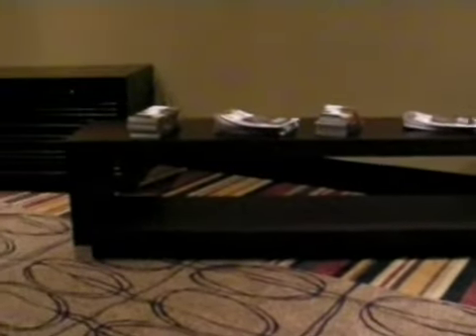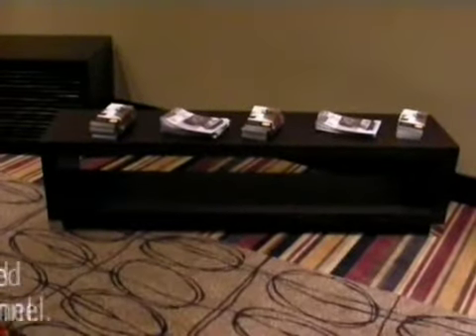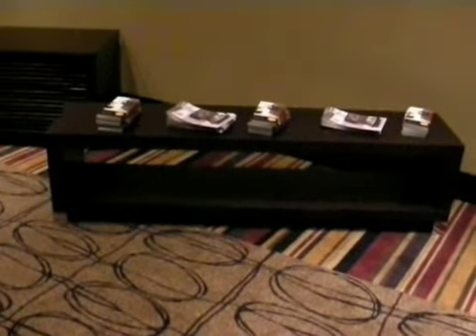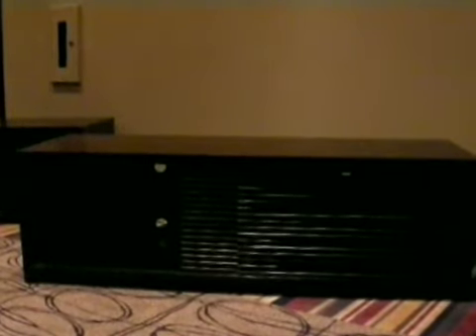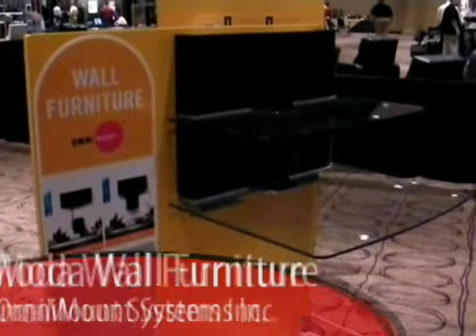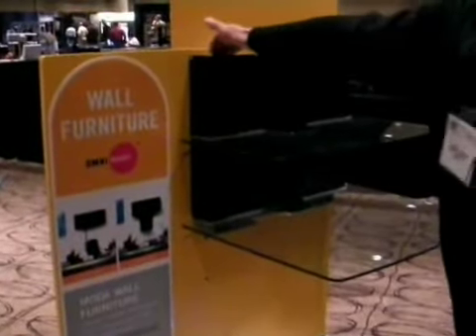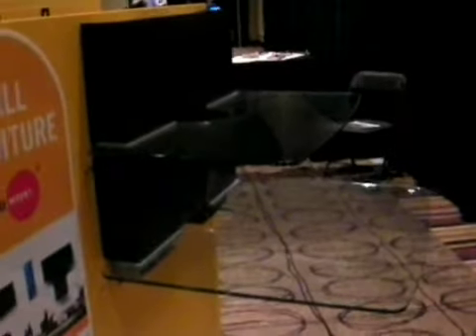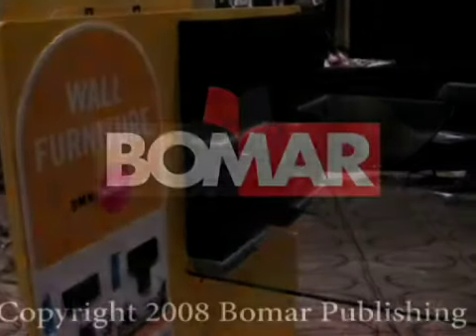OmniMount demonstrates tech-friendly furniture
Brad Tabor demonstrates the tech-friendly RTA furniture from OmniMount.